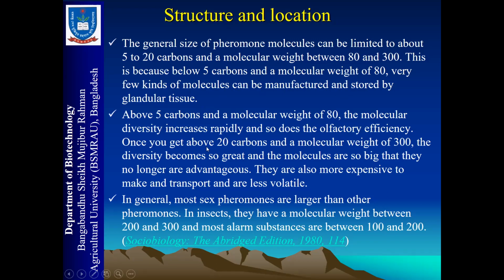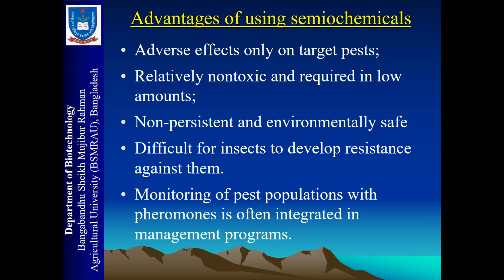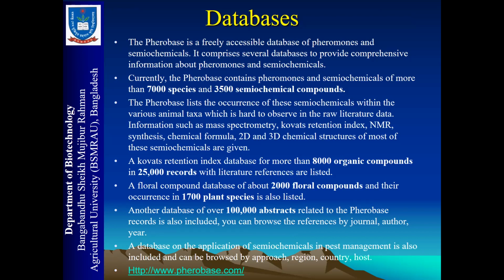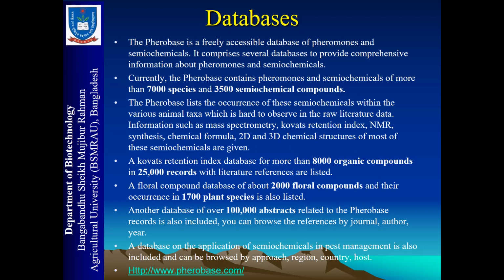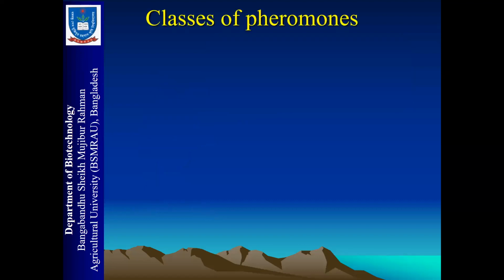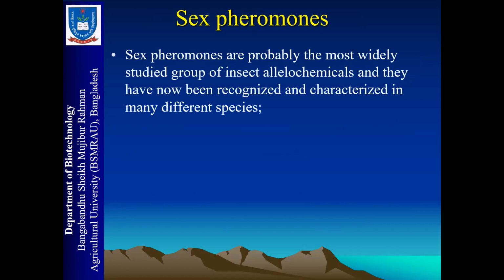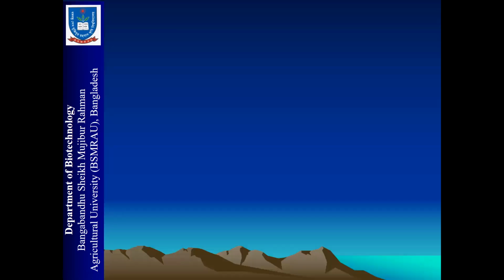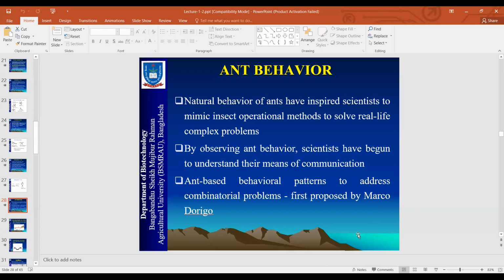BGE527 Lecture 2 Introduction to Ecological Chemistry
Structure, properties, diversity and applications of pheromones in biorational management of insect pests.